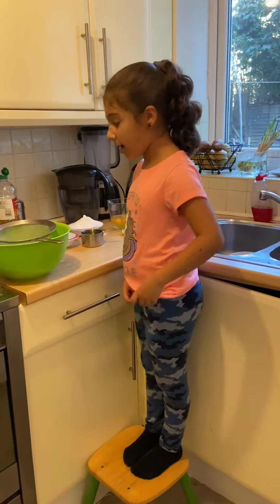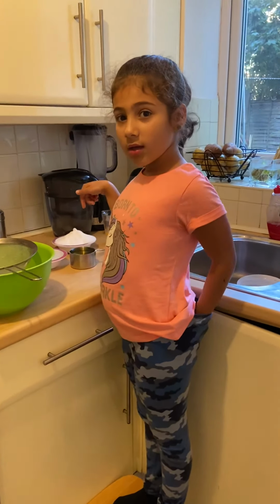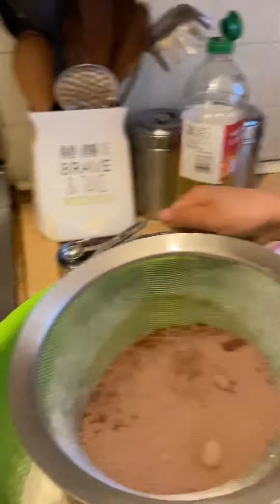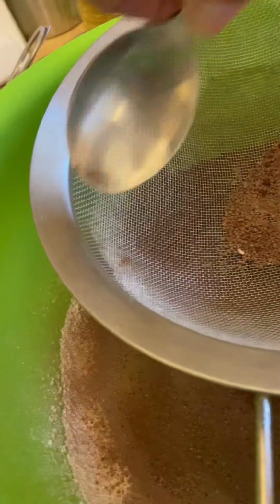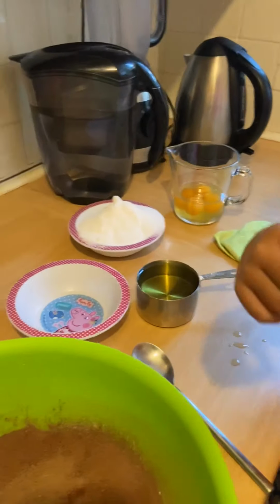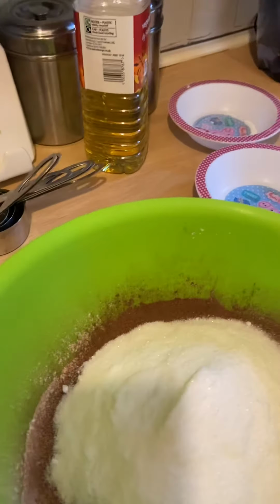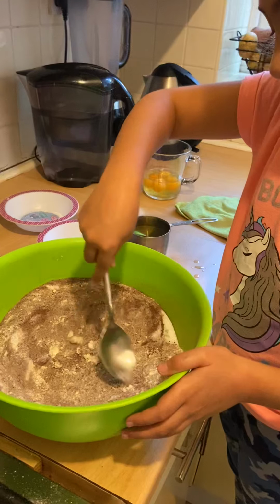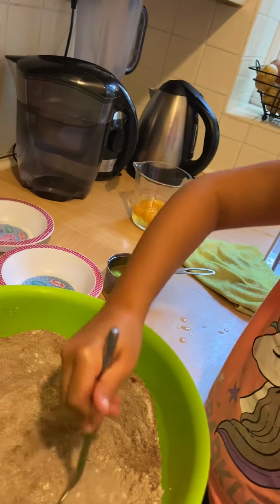24 October 2019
Eduarda make cake